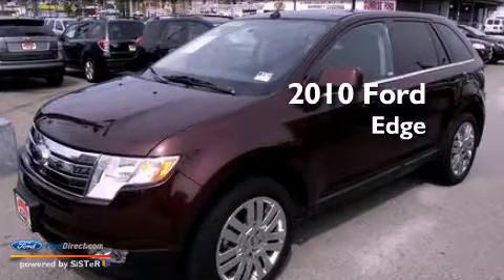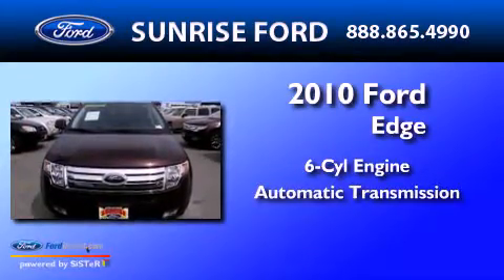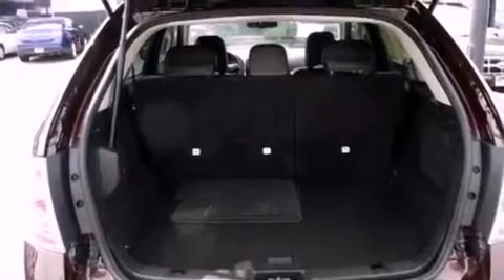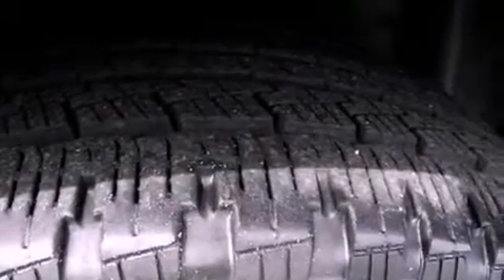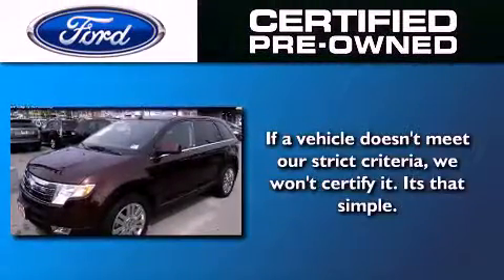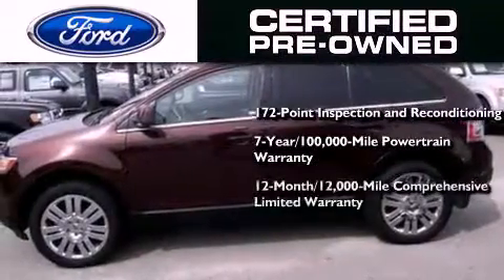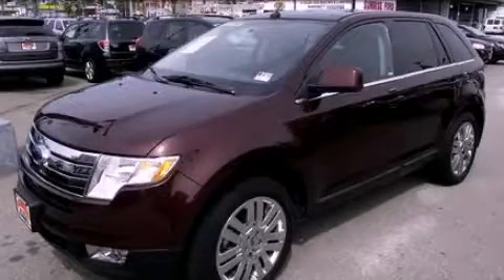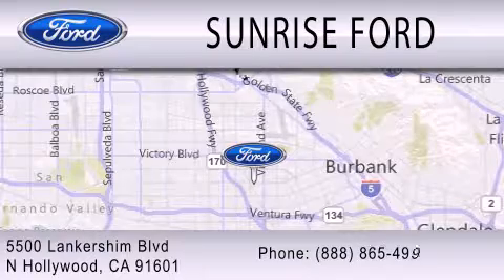2010 Ford Edge Certified North Hollywood CA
Year : 2010
 Make : Ford
 Model : Edge
 Engine : 3.5L V6 24V MPFI DOHC
 Trans . : 6-SPEED AUTOMATIC
 Exterior : BROWN
 Miles : 18,860
 Interior : BLACK
 Stock : B18605